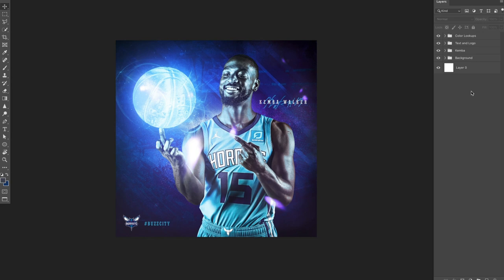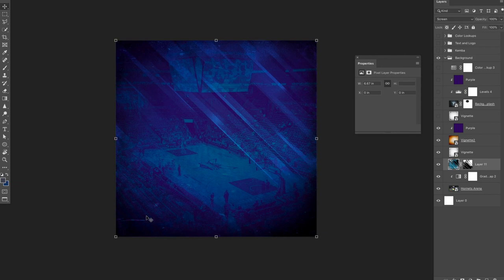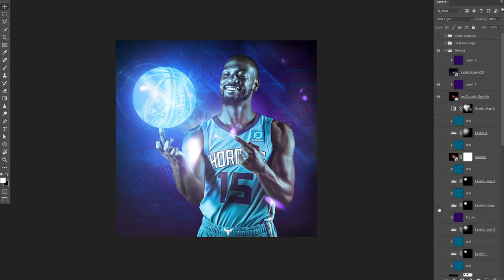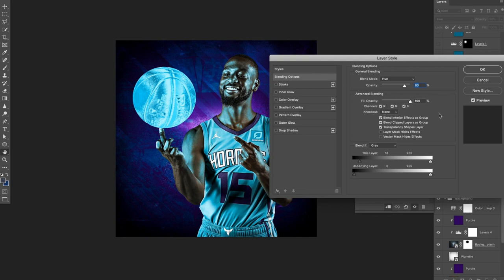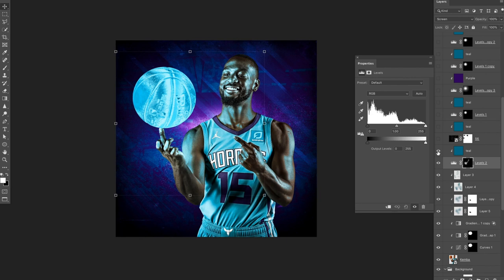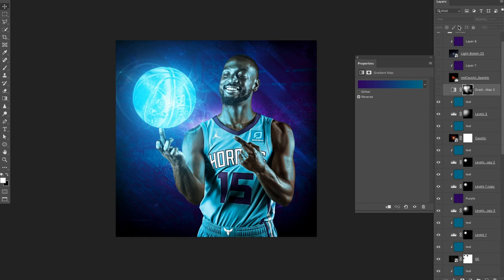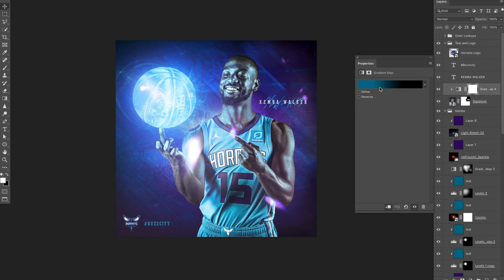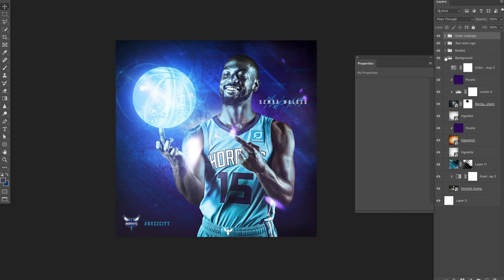Design Breakdown: Kemba Walker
A detailed breakdown of my Kemba Walker design from my 365 day project. I detail what tools I use in order to obtain the effects and look of this design.